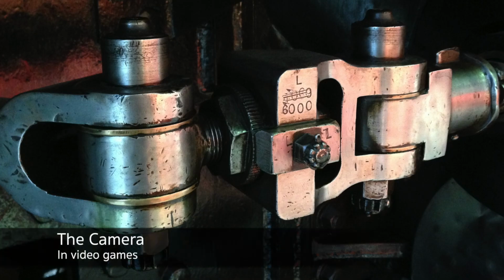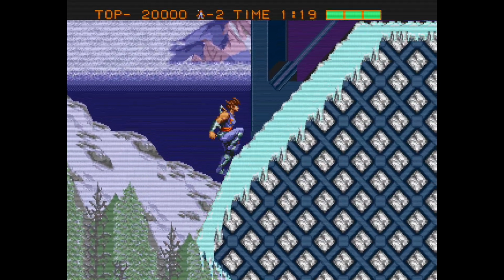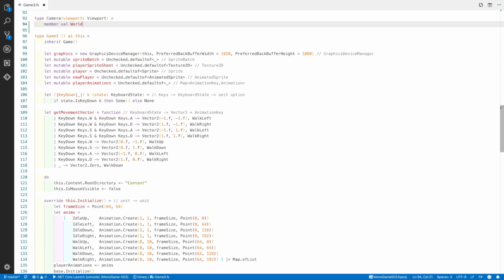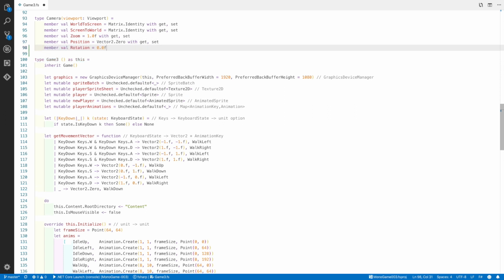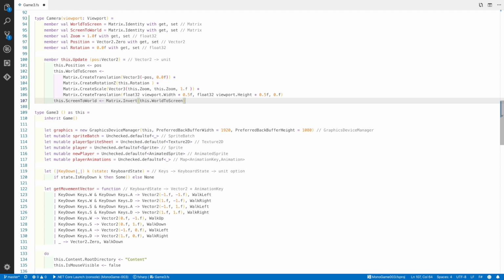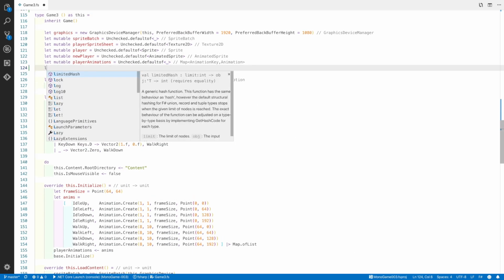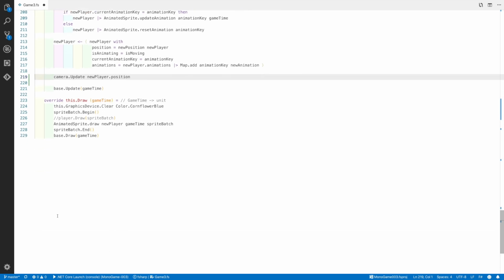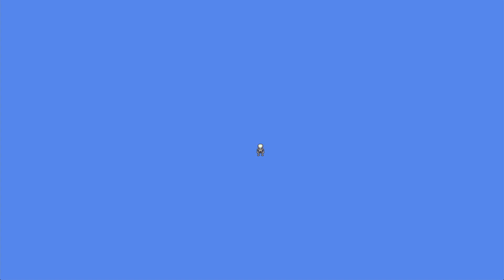F# Game programming: - Adding the camera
In this video I continue the F# platform game series to add a camera to the game.

A really big thank you to all my Patrons but especially to:
Alan Ball
Nicholas Daniels